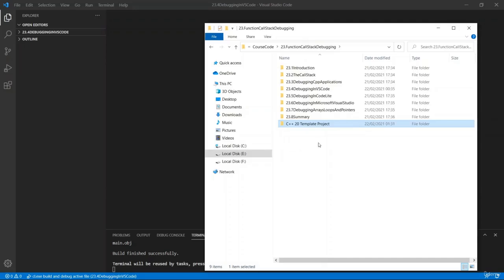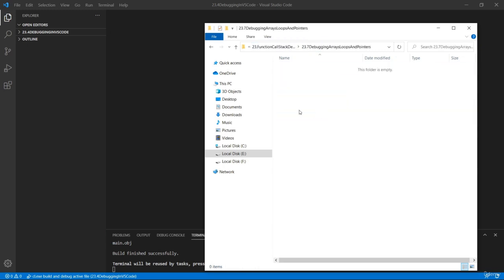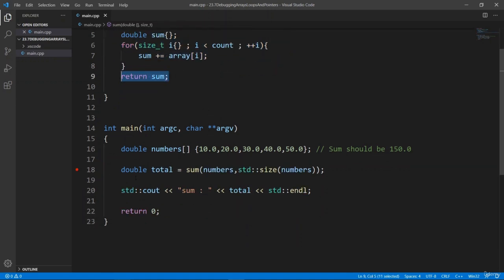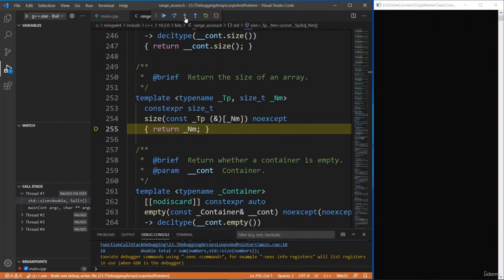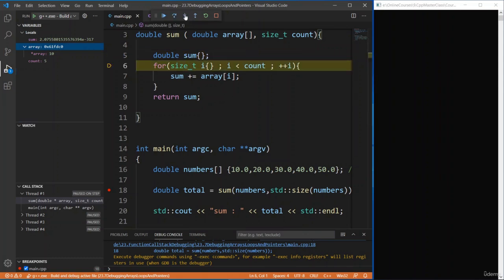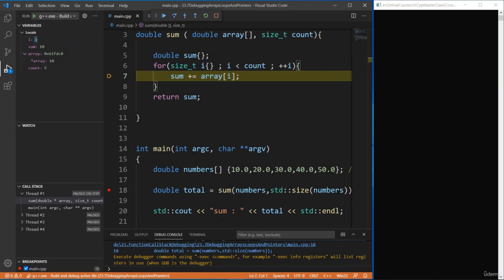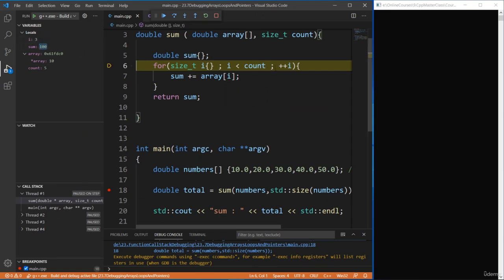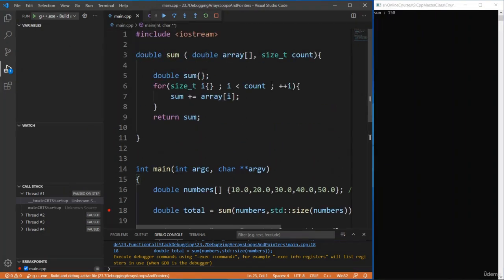007 Debugging arrays, loops and pointers